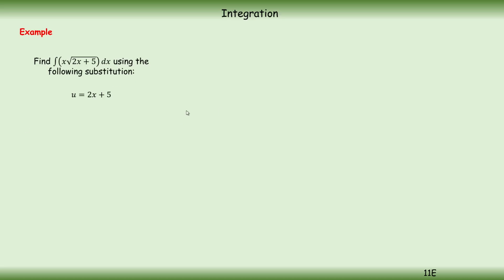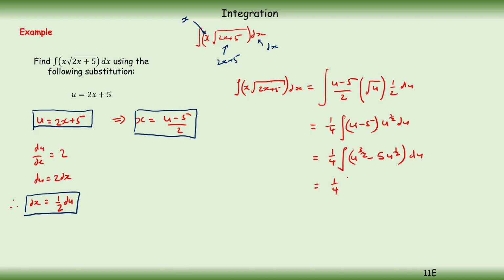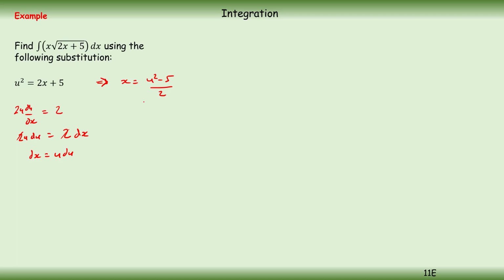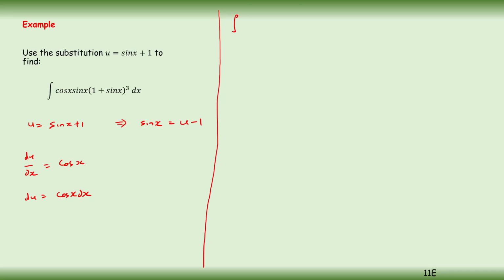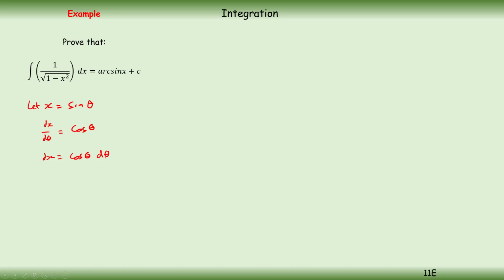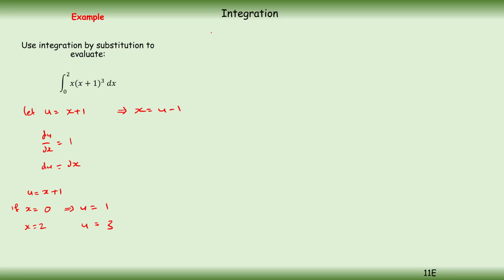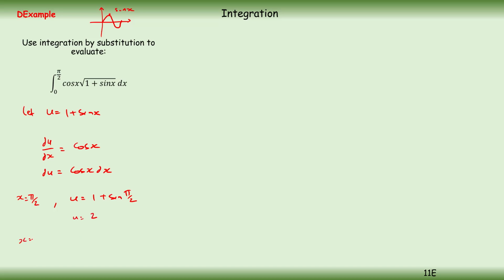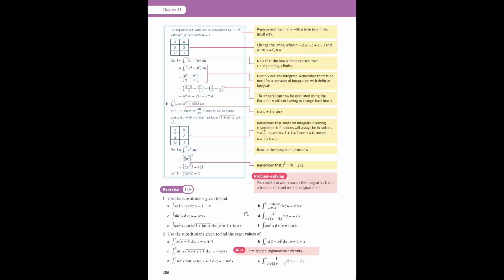A2 11 5 Integration by substitution Edexcel Pure A Level Maths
Edexcel Pure A Level Integration by substitution